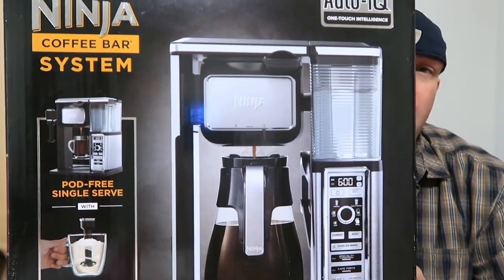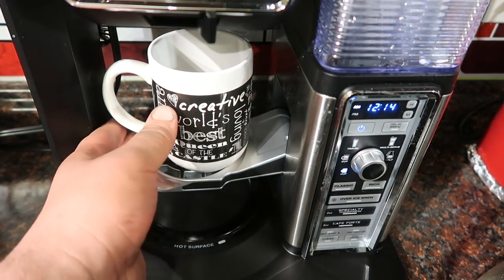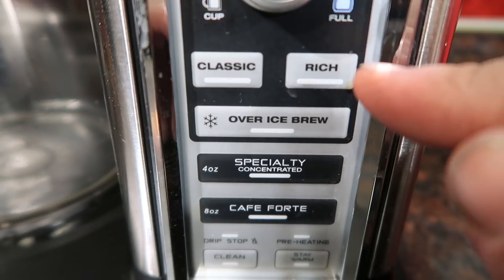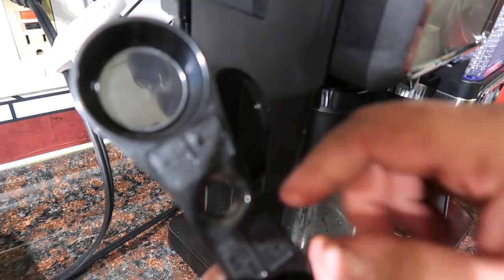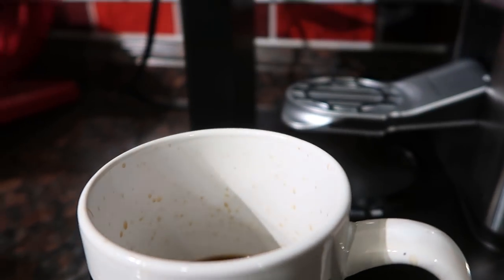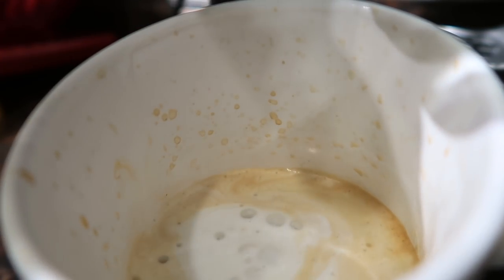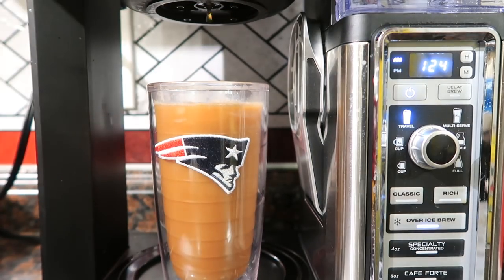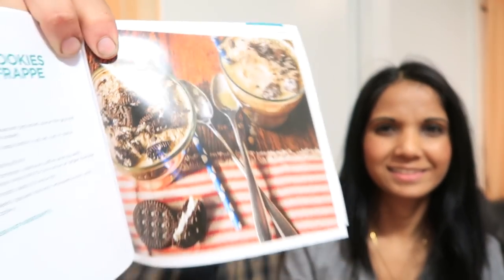NINJA COFFEE BAR SYSTEM REVIEW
Ninja coffee bar system review. We bought this system a couple weeks ago and tried out the features and different drinks. In this video we cover all the ups and downs.

Google+:     Chrisandnima
Collaborations, business or any other

Welcome to Chris and Nima's channel.  We are a family vlogger follow our journey, on YouTube. YouTube.com/chrisandnima1

Family vloggers